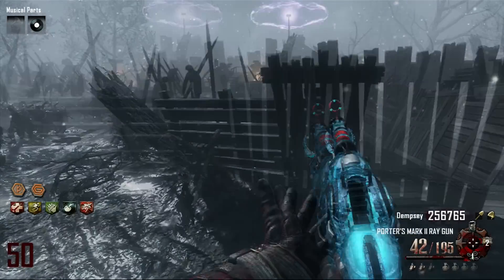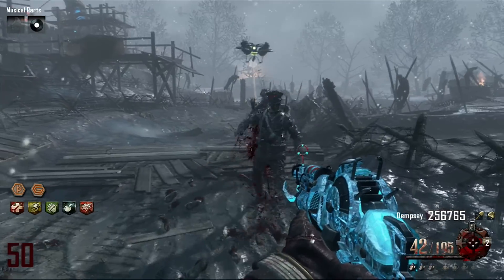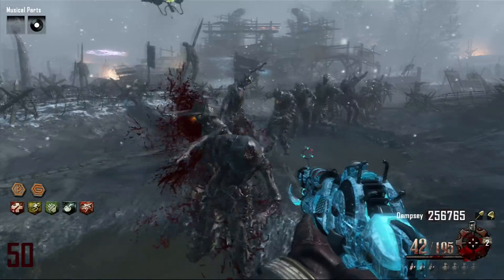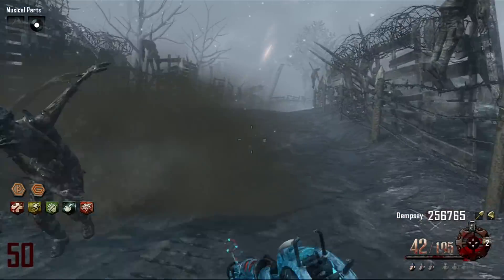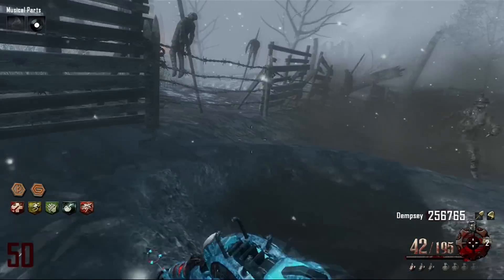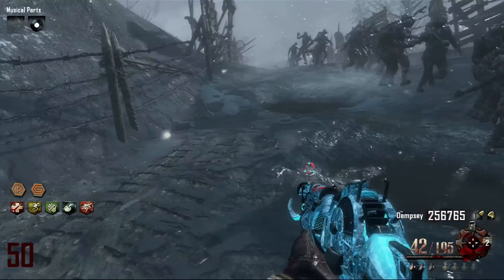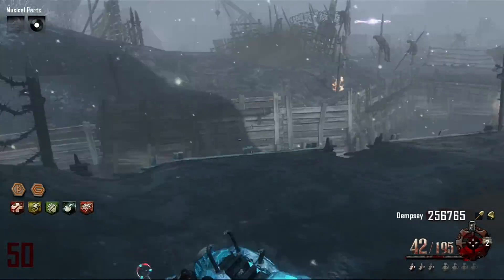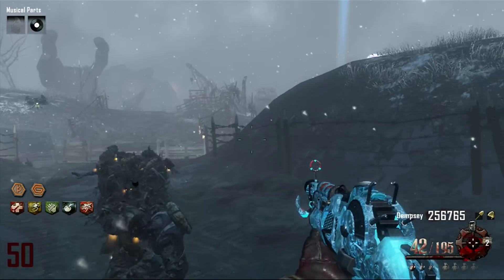Maxis Drone on Round 50 - Call of Duty Zombies